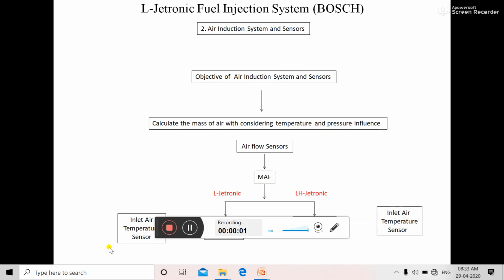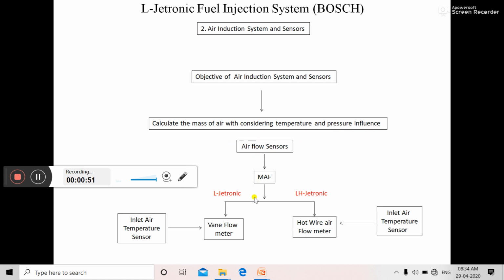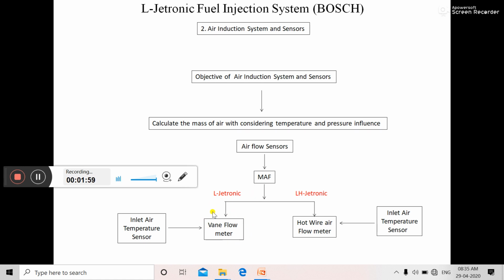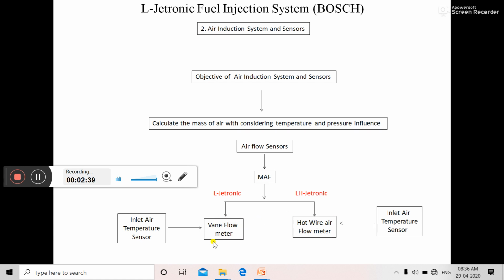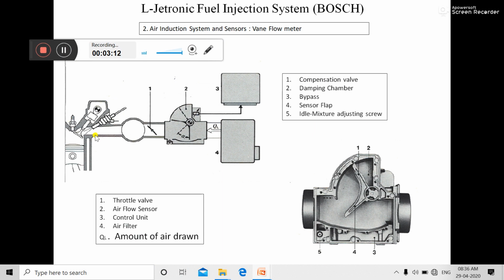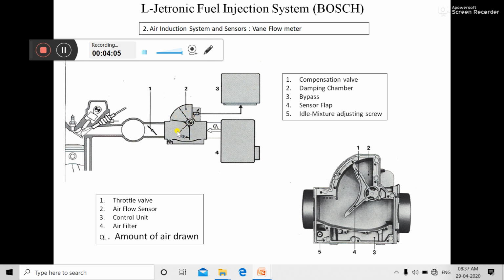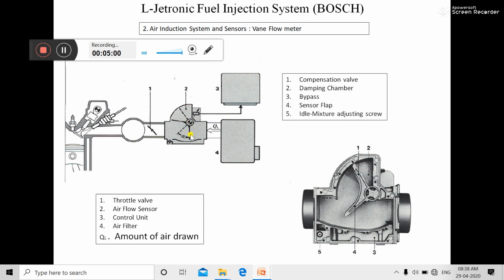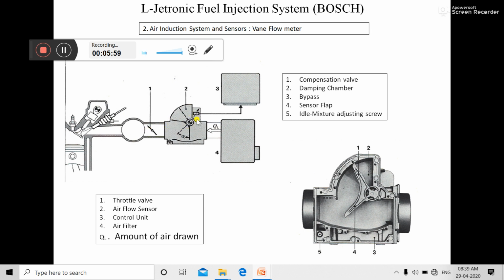L Jetronic part 3